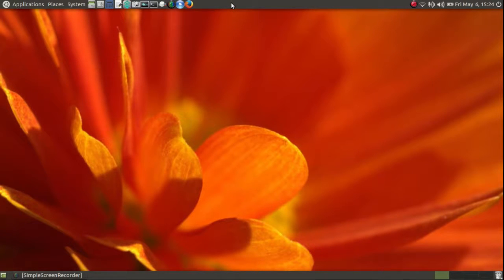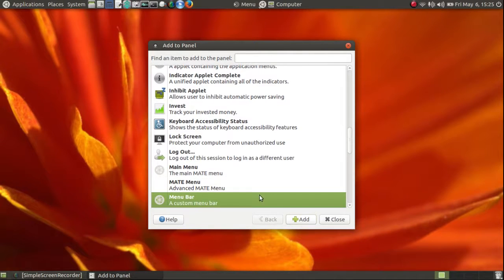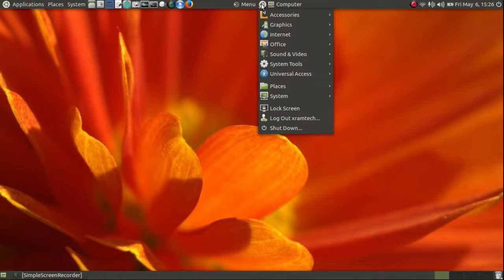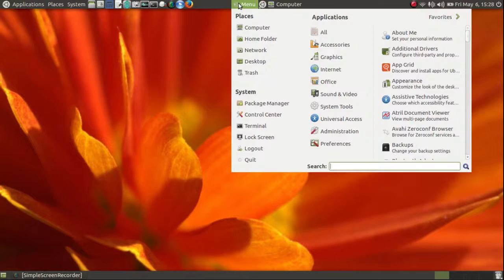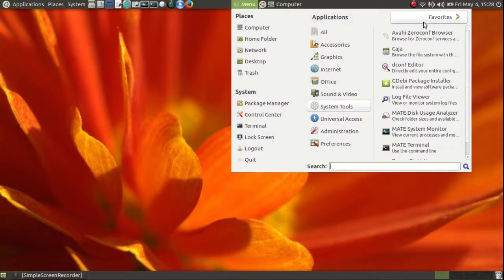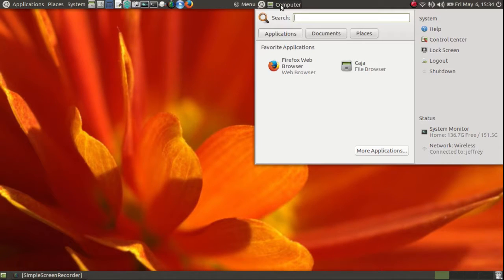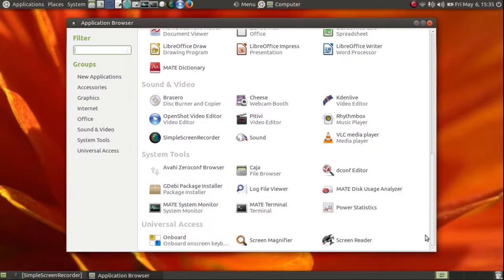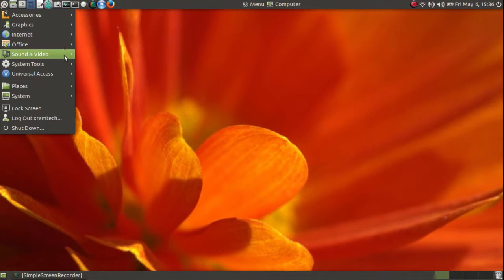Ubuntu Mate 16.04 - The Many Mate Menus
A review of the different menu styles available with Ubuntu MATE 16.04